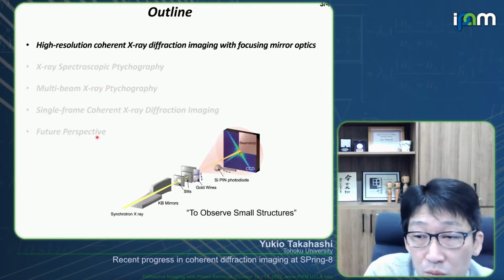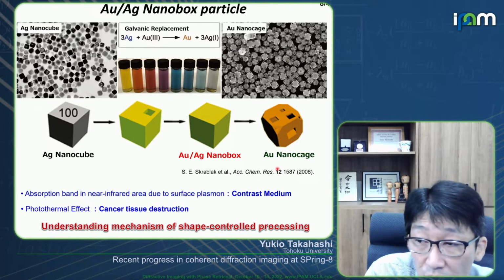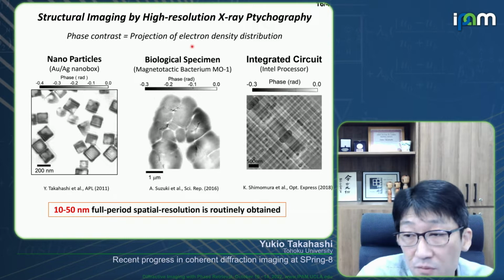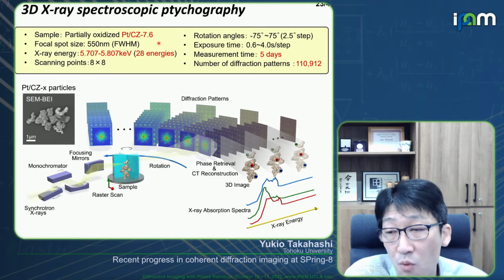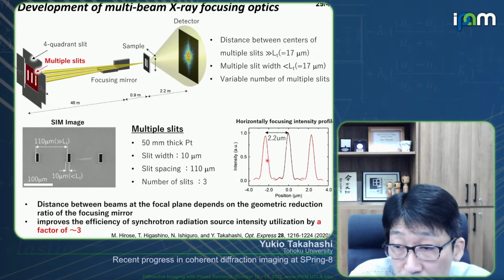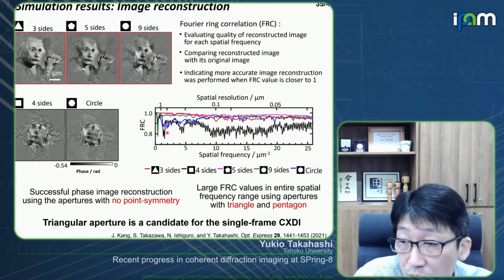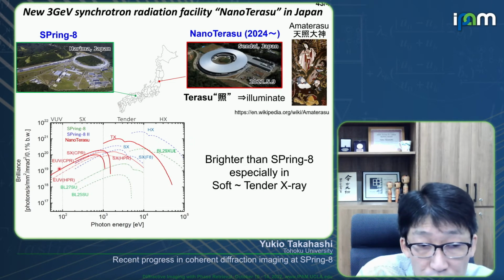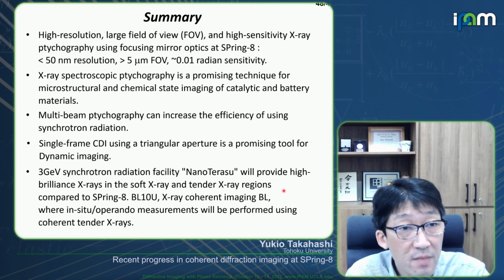Yukio Takahashi - Recent progress in coherent diffraction imaging at SPring-8 - IPAM at UCLA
Recorded 12 October 2022. Yukio Takahashi of Tohoku University presents "Recent progress in coherent diffraction imaging at SPring-8" at IPAM's Diffractive Imaging with Phase Retrieval Workshop.
Abstract: Coherent diffraction imaging (CDI) is a powerful method for visualizing the structure of an object with a high spatial resolution that exceeds the performance limits of the lens, in which the object is irradiated with a coherent beam, and phase retrieval calculations are performed on the measured diffraction intensity pattern to obtain the object image. So far, we have developed a high-resolution ptychographic CDI system at SPring-8 [1-3], and applied it to imaging of catalytic materials [4,5] and battery materials [6,7]. Ptychographic CDI is superior in that it enables the observation of extended samples. Its disadvantage is that it is difficult to improve its temporal resolution since it is based on multiple-frame data collection. It is therefore desirable to establish a method of reconstructing the image of an extended object from a single-frame diffraction intensity pattern. Recently, we have proposed and demonstrated a practical method for single-frame CDI [8,9], in which a triangular aperture is used as a key element for the optical system. In this talk, I intend to discuss recent progress in ptychographic CDI and single-frame CDI at SPring-8.

References
[1] Y. Takahashi et al., Phys. Rev. B 80, 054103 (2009)
[2] Y. Takahashi et al., Phys. Rev. B 83, 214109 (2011)
[3] M. Abe et al., J. Synchrotron Rad. 28, 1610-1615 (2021)
[4] M. Hirose et al., Angew. Chem. Int. Ed. 130, 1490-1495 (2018)
[5] M. Hirose et al., Communications Chemistry 2, 50 (2019)
[6] H. Uematsu et al., J. Phys. Chem. Lett. 12, 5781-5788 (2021)
[7] M. Abe et al., J. Phys. Chem. C (in press)
[8] J. Kang et al., Opt. Express 29, 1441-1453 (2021)
[9] S. Takazawa et al., Opt. Express 29, 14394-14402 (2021)